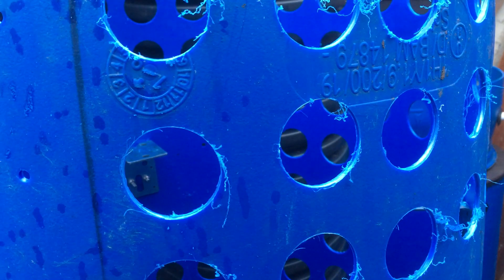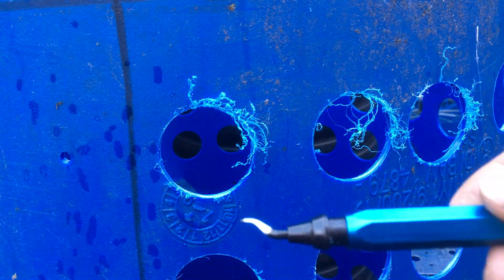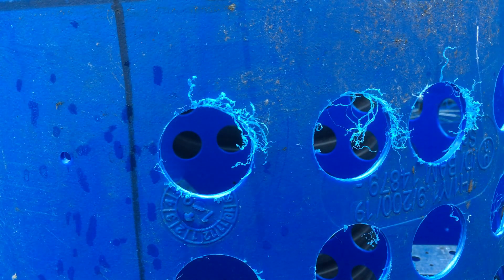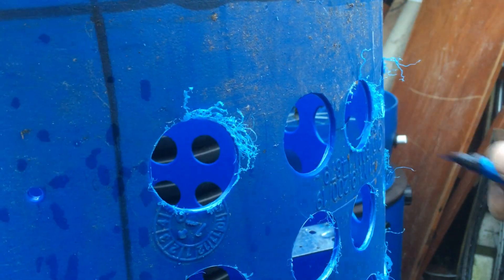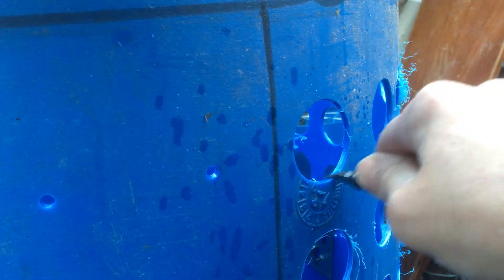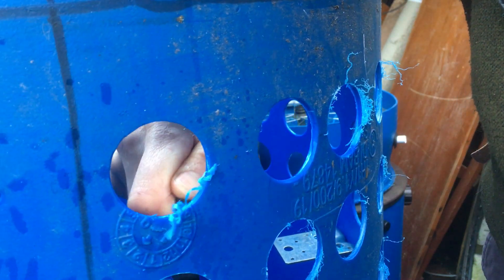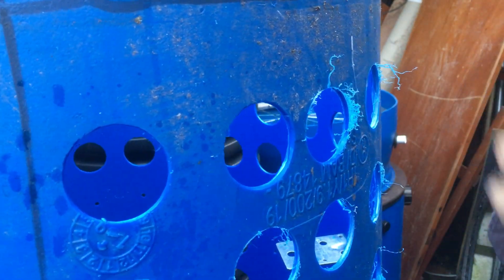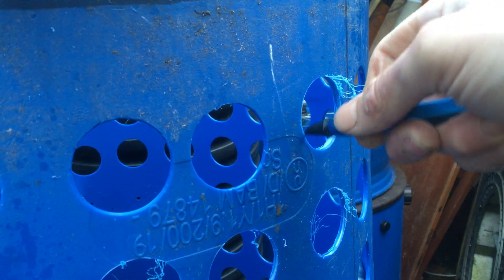Building a 55 Gallon Drum grow tower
Using a deburring tool to clean up planting holes in a 55 gallon drum grow tower.